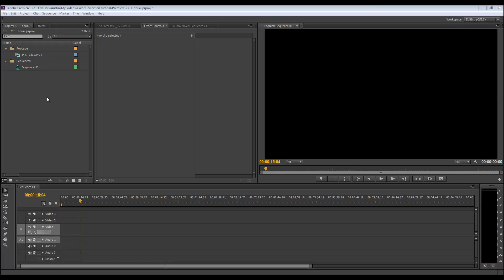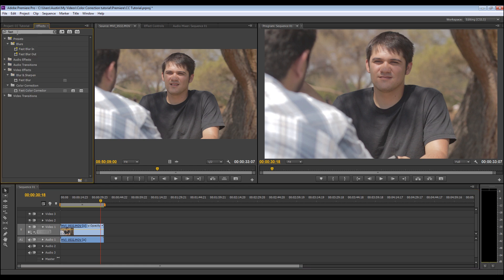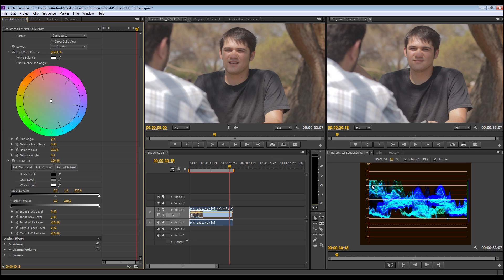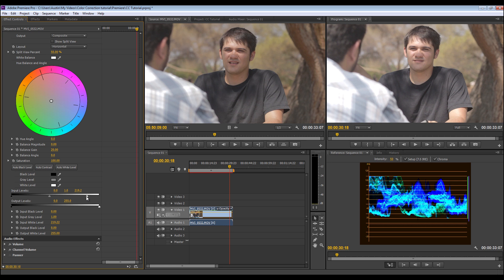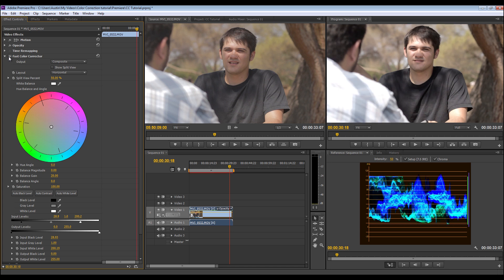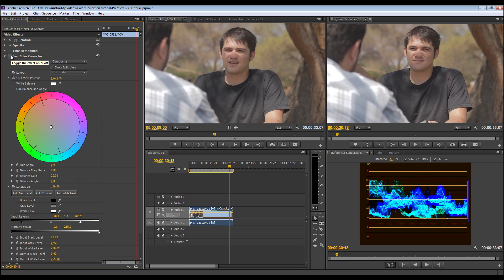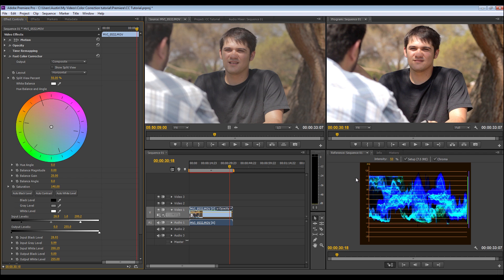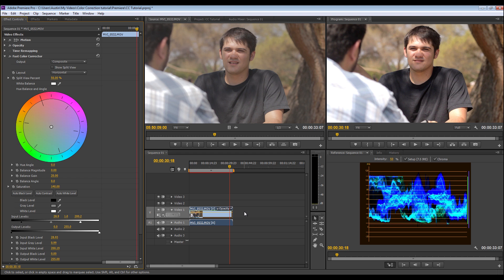Tutorial: Basic Color Correction in Adobe Premiere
In this tutorial you will learn how to do some basic color correction in adobe premiere using the built in plug-ins and color correction tools.